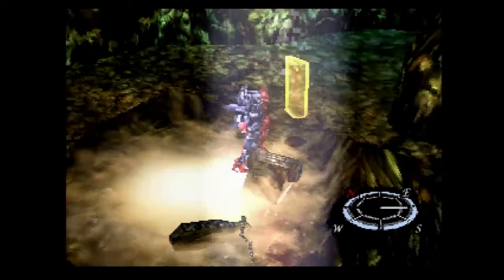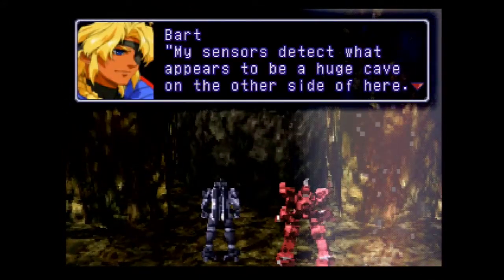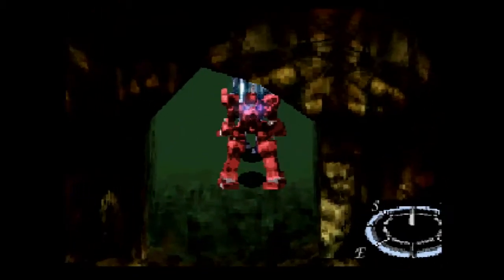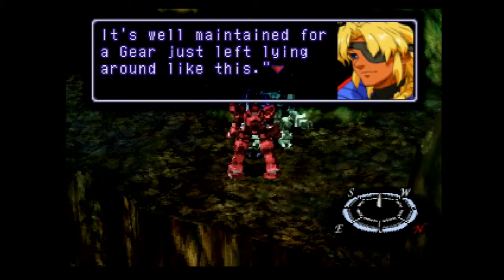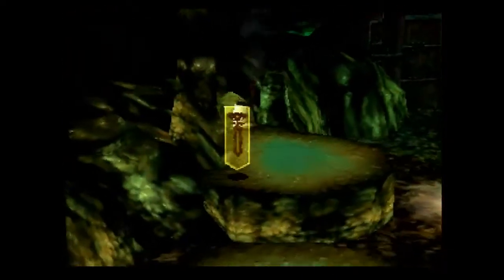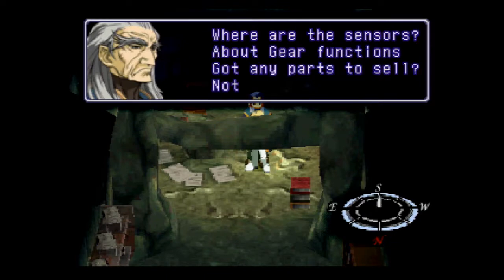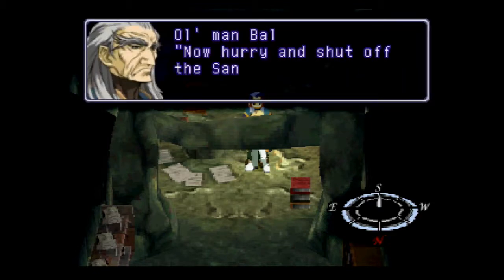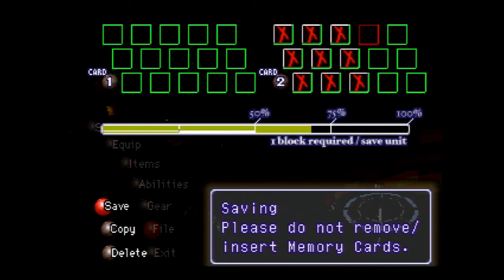Spetz Playz Xenogears Part 8 - Hermit History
Time for the exposition train to depart.